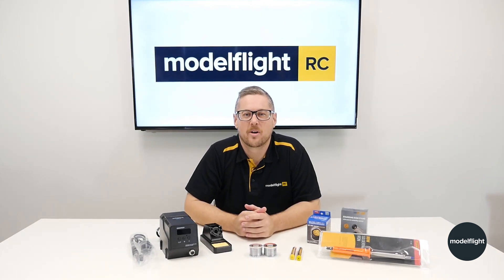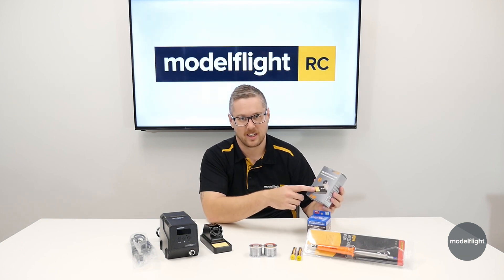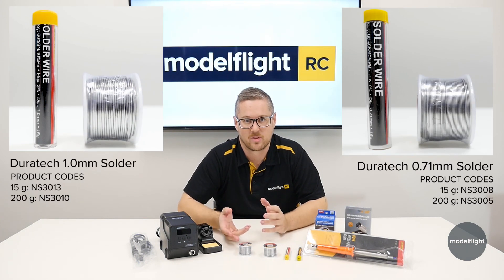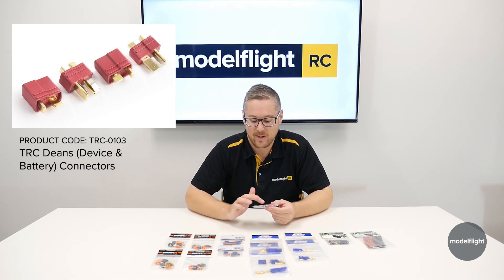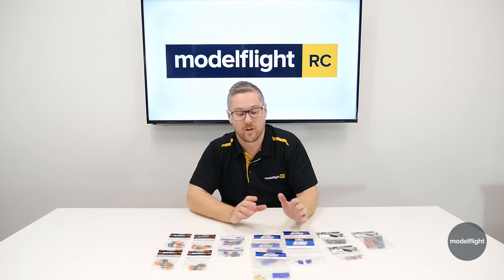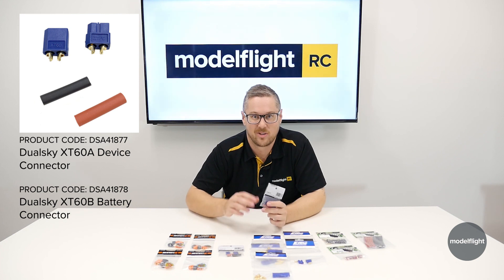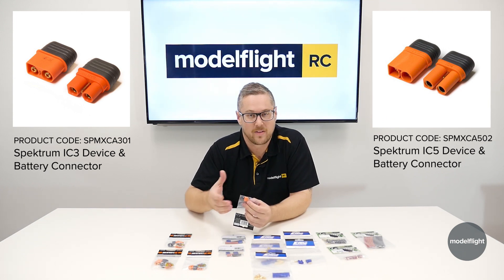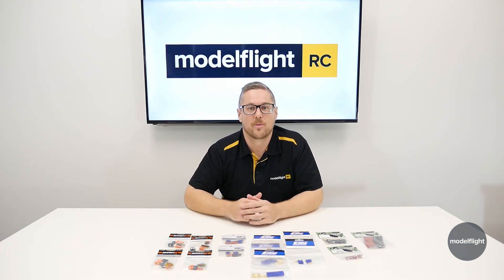Battery Connectors and Soldering Equipment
In this RC update, Andrew takes us through the soldering equipment and battery connectors that are available at Modelflight.